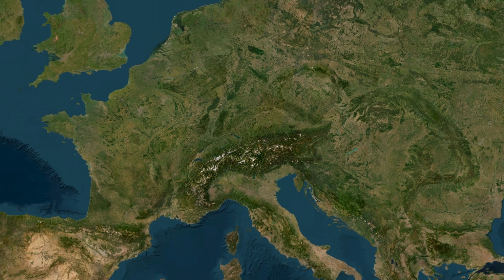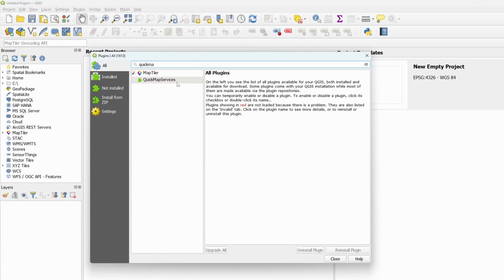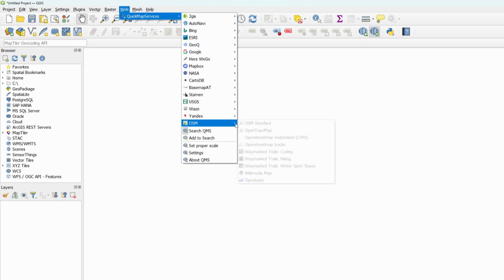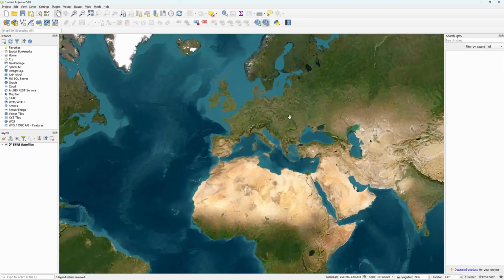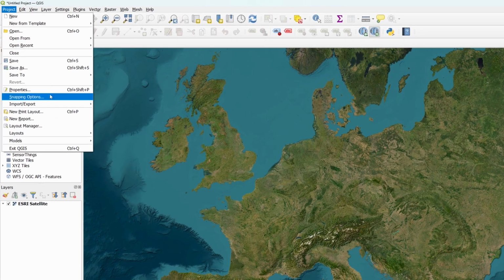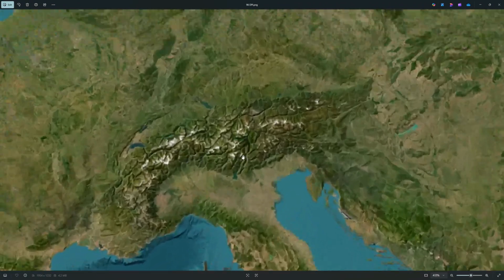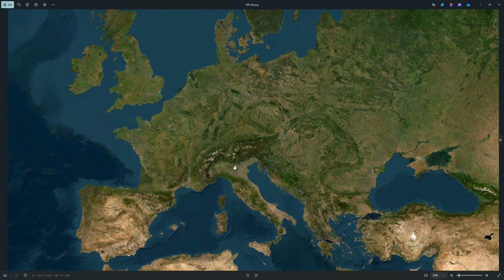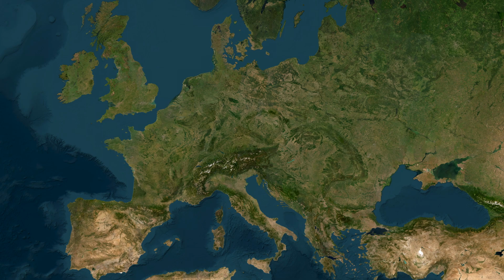How to Get Satellite Maps from QGIS [Tutorial]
This video is the 22nd in a series where I show you how to make history maps/features and ultimately animated history videos of your own.

I've got to the point where its difficult to respond to everyone

Corsair K70 Keyboard
Davinci Resolve 20 - Editing
Canva - Thumbnail

[View count: 1.61M]

P.S. I do get a small kickback from the links above so if you use them - you'll be supporting the channel - thanks!